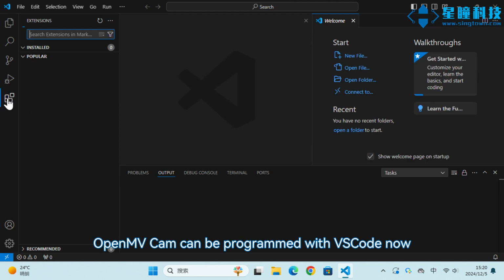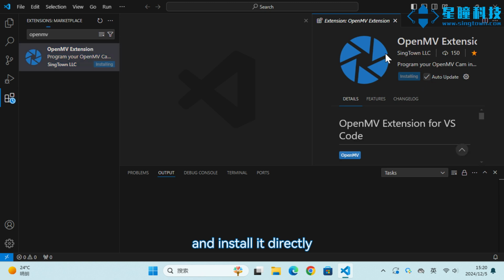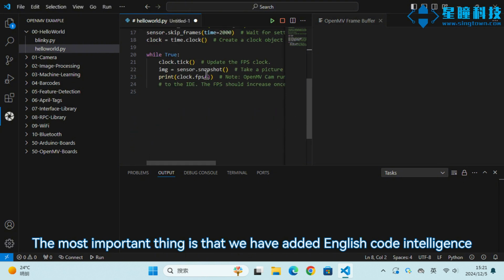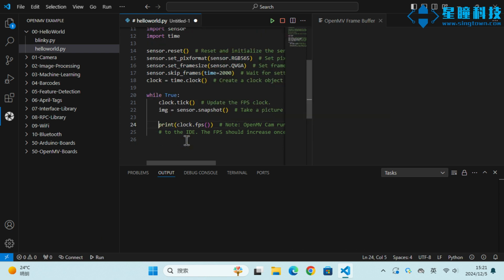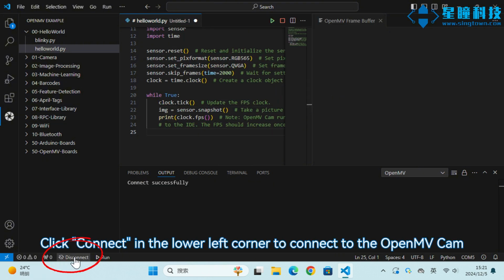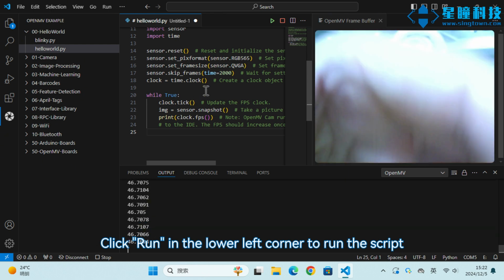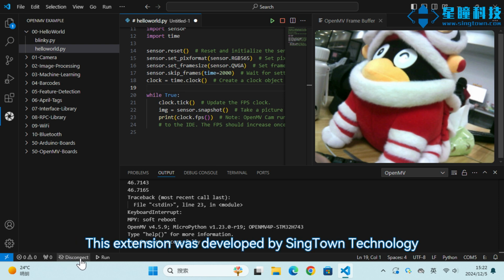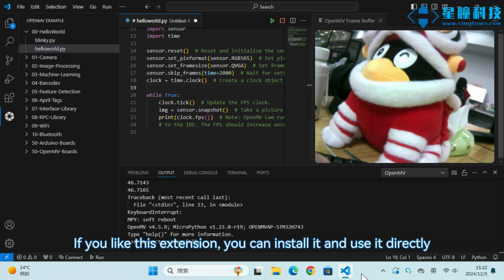Introducing OpenMV VSCode Extension!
Program Your OpenMV Cam Directly in VSCode!

The OpenMV Cam now supports programming via Visual Studio Code! Simply search for OpenMV in the VSCode Extensions Marketplace and install it directly.

Examples at Your Fingertips:
Access OpenMV examples conveniently from the sidebar. Click on any example to open it directly in VSCode.

Enhanced Code Intelligence:
We've added English code documentation and intelligent code completion. Hover over any function to view its English documentation for quick reference.

Syntax Linter:
Identify and fix syntax errors easily with built-in linting support.

One-Click Connect & Run:
Click "Connect" in the lower-left corner to connect your OpenMV Cam.
Click "Run" in the lower-left corner to execute your script directly on the device.

Quick Save to Device:
Open the Command Palette with CTRL + SHIFT + P, type "OpenMV Save", and save your code directly to the OpenMV Cam as main.py.

Continuous Improvement
This extension is developed and maintained by SingTown Technology. We’re committed to regular updates, adding even more useful features to enhance your experience.

Start Coding with OpenMV and VSCode Today!
Search for "OpenMV" in the Extensions Marketplace, install the extension, and take your development workflow to the next level!